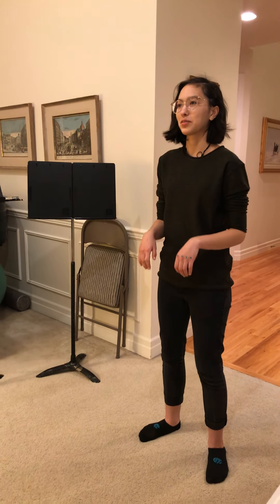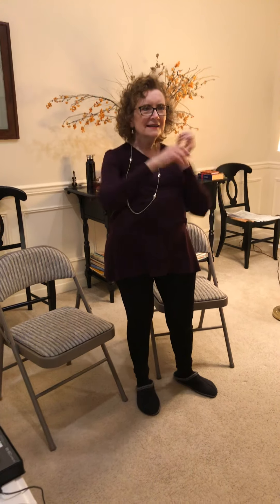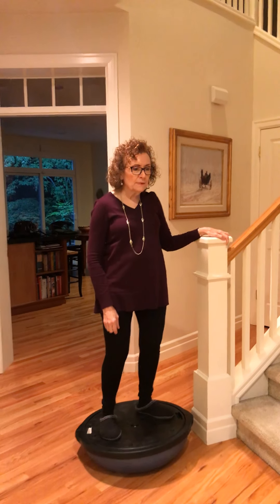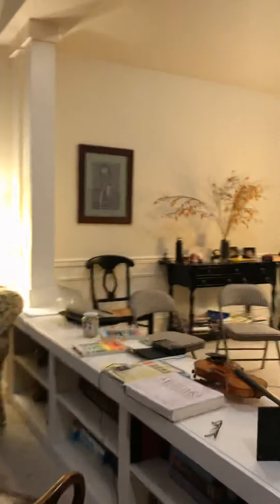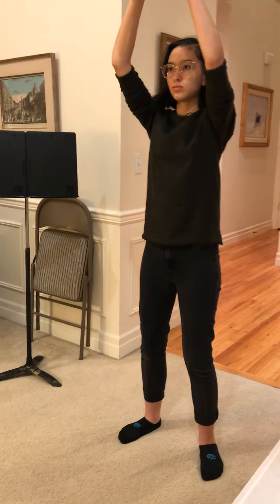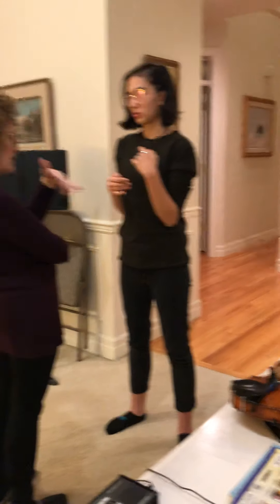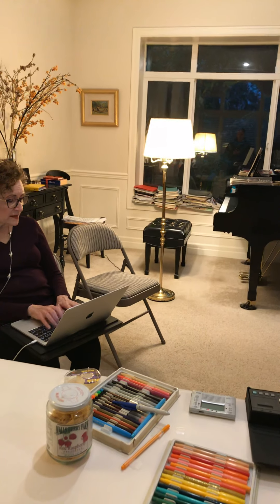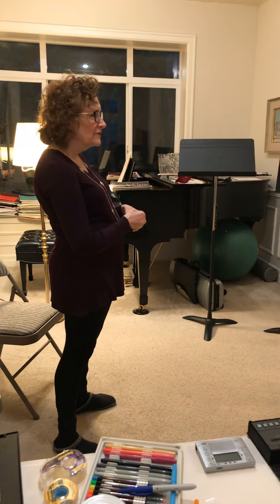Lesson 4: 6 pm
Violin Lesson 10.12.19